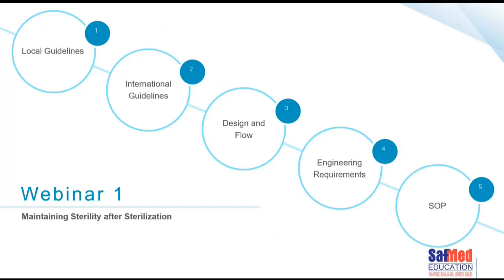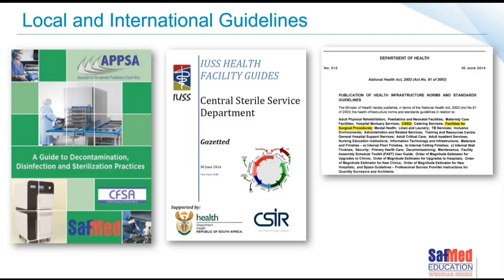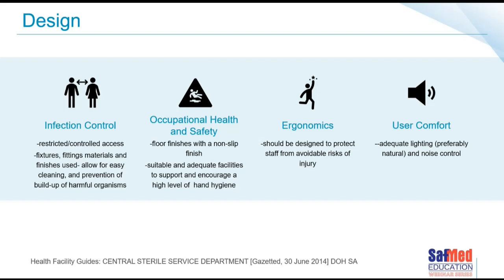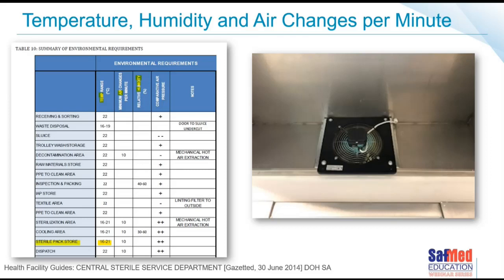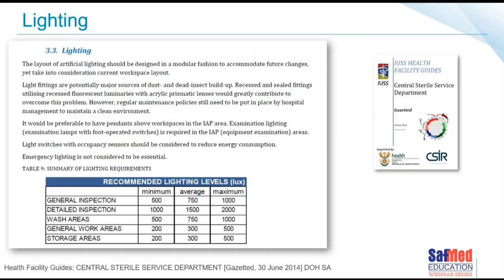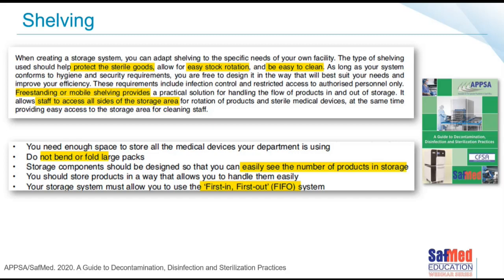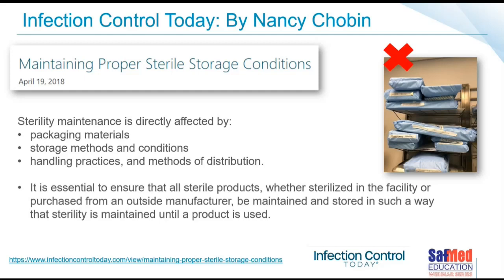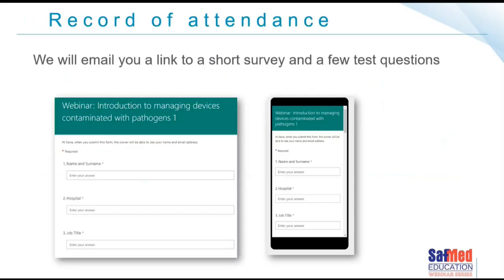SafMed 2022 Maintaining Sterility After Sterilization Webinar 1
In this 2-part Webinar Series we will review guidelines and published papers that cover this topic.

After terminal sterilization reusable medical devices are protected from environmental and handling contamination by their packaging, but how we handle and store devices, sets and packs does have a major impact on the maintenance of sterility.

Reference:
WFHSS (World Federation for Hospital Sterilization Sciences) Guidelines